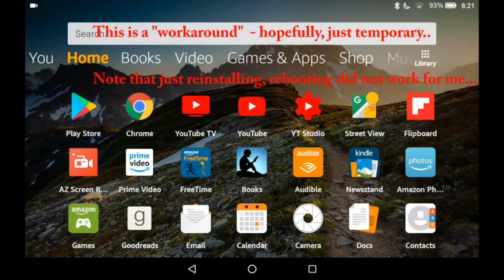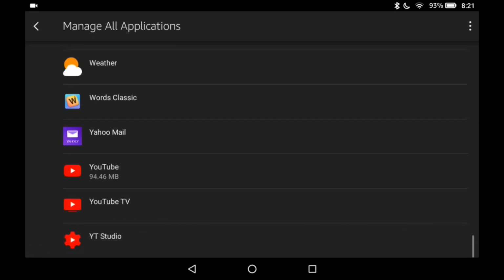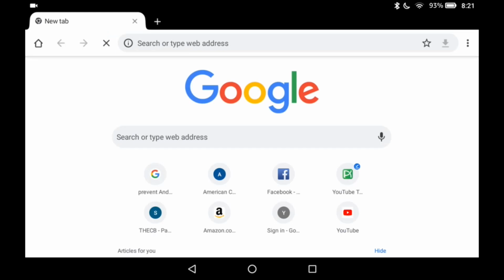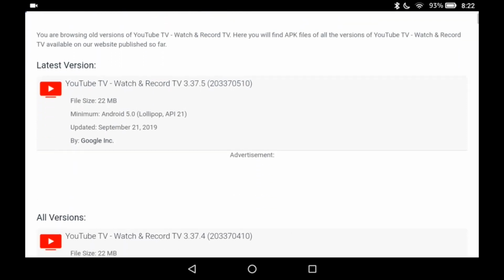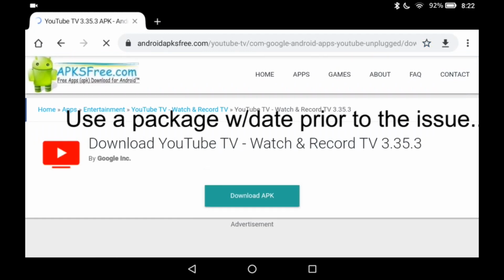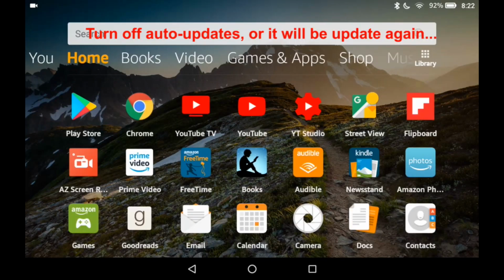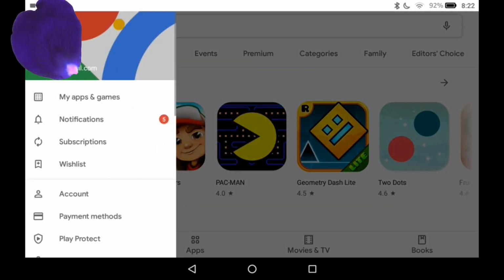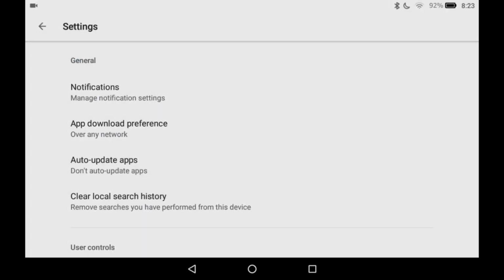YouTube TV Stops Working After Update - How to Install Older Version of YouTube TV